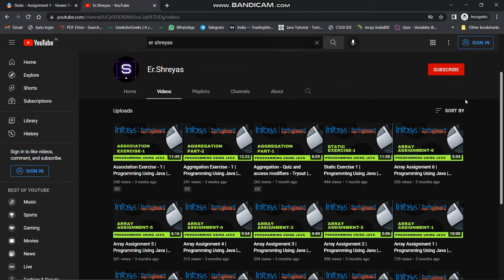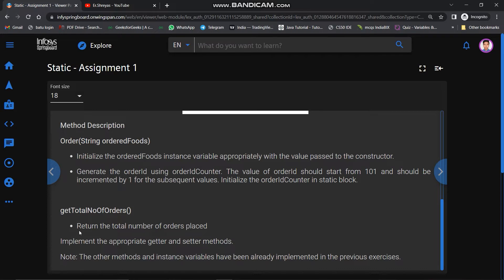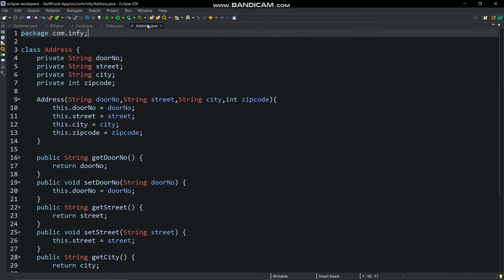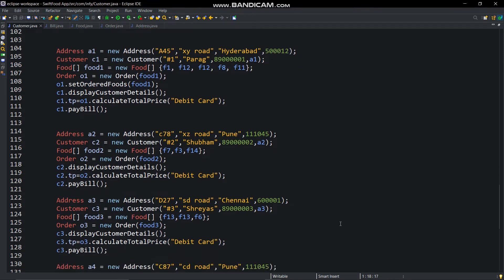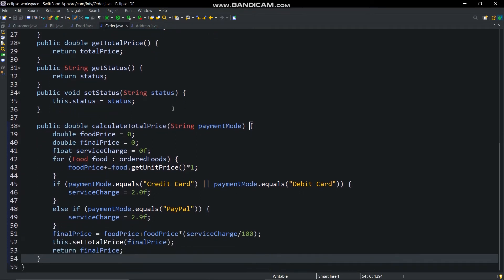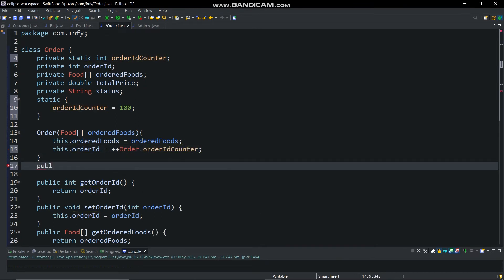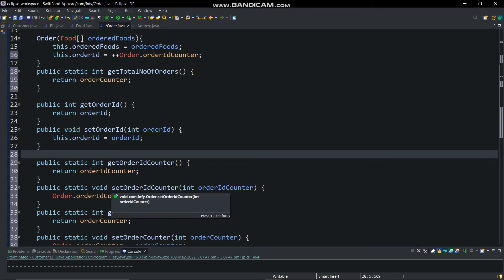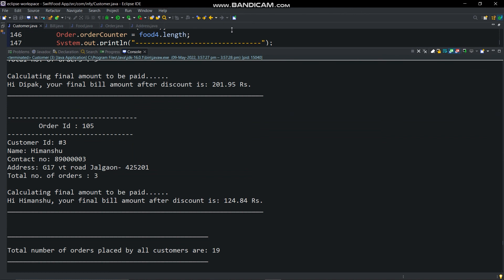Static Assignment - 1 | Programming Using Java | Infosys Springboard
Infosys springboard assignment answers

Static Assignment - 1

(Important- If you have any queries or errors in output, plz don't hesitate to ask for help in comment section. Keep learning and keep growing👍)

infosys lex java assignment solutions
infosys lex assignment solutions
infosys springboard java assignment solutions
infosys exam prepration
infosys recruitment
infosys system engineer
head operator job profile
infosys lex
infosys springboard internship
java assignment solution
Association in java
what is aggregation
Association and Composition
infytq